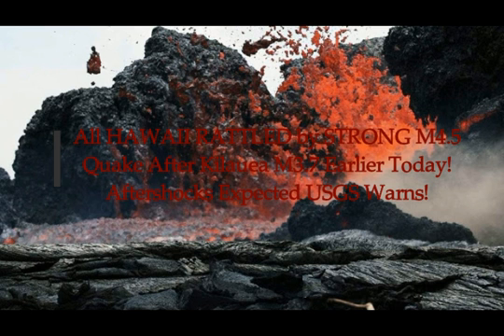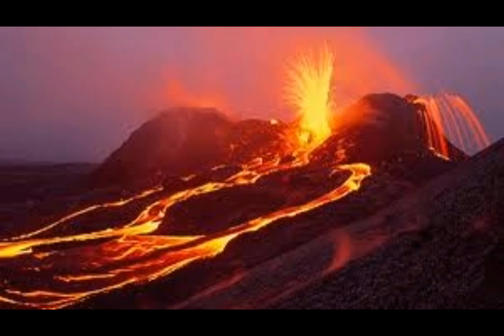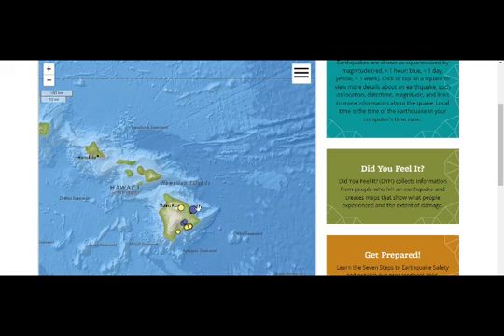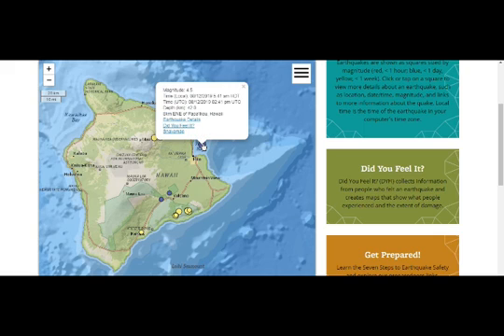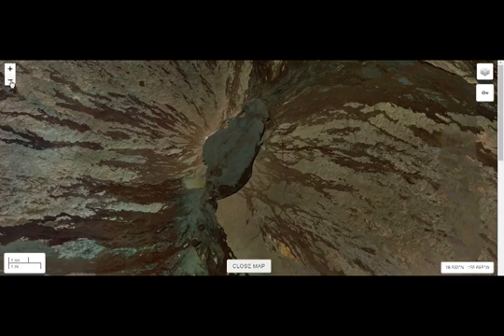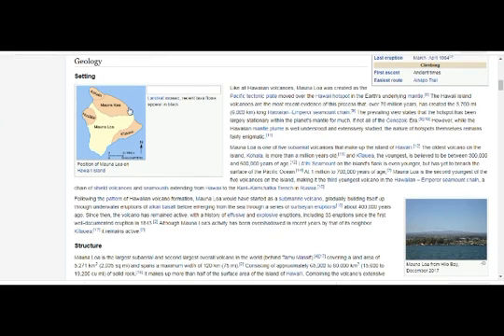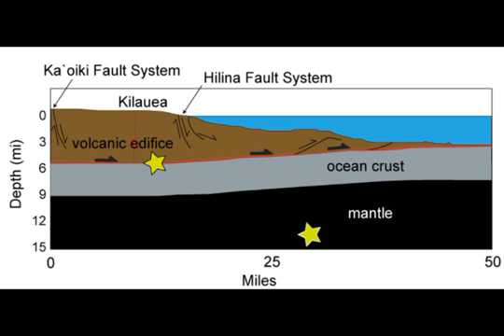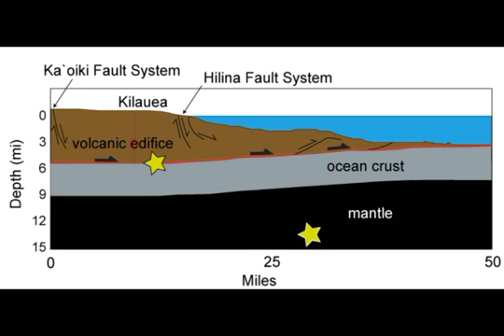All HAWAII RATTLED by STRONG M4.5 Quake After Kilauea M3.7 Today! Warnings for AFTERSHOCKS!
All HAWAII RATTLED by STRONG M4.5 Quake After Kilauea M3.7 Today! USGS Warns AFTERSHOCKS Exxpected!
4) Thumbnail image - volcano flood basalt eruption getty.jpg